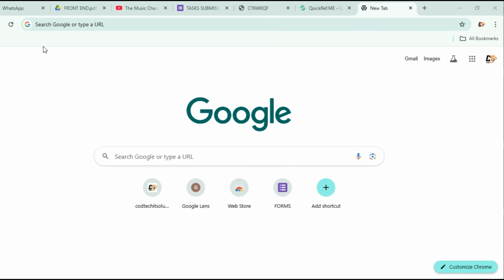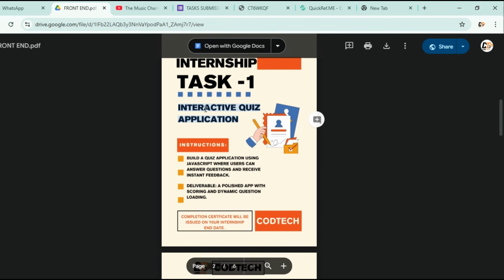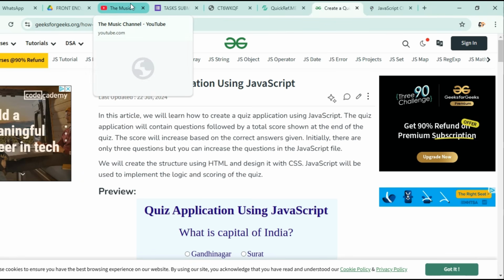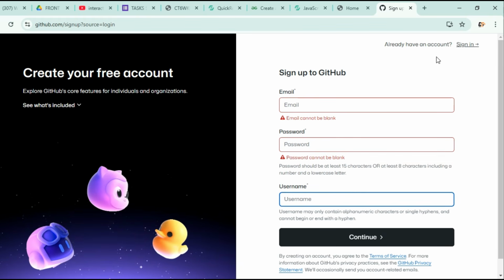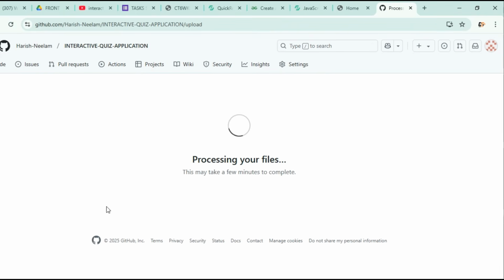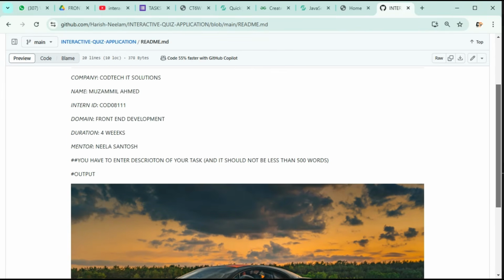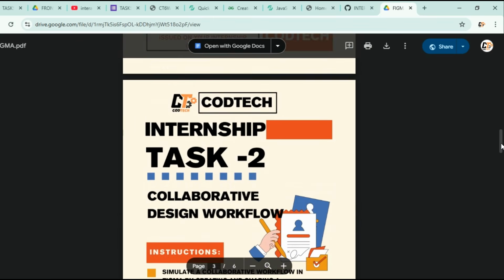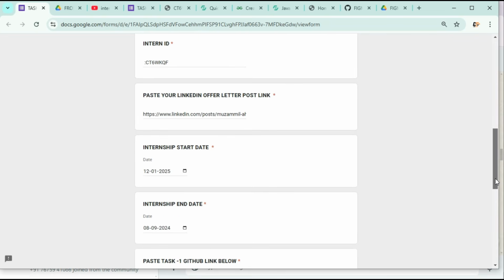CODTECH INTERNSHIP TASKS GUIDANCE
Tasks must be completed based on the provided sample submission, using the given video reference as guidance. For the Tech domain, participants are required to upload their code to GitHub as part of the submission process. Similarly, in the Non Tech domain, participants need to upload screenshots of their work output to GitHub for evaluation.

Based on the provided sample video, you must complete your work in your chosen domain using it as a reference.

If you're new to our organization, visit the link below to explore summer and winter internship opportunities.

0:00 Intro & Task